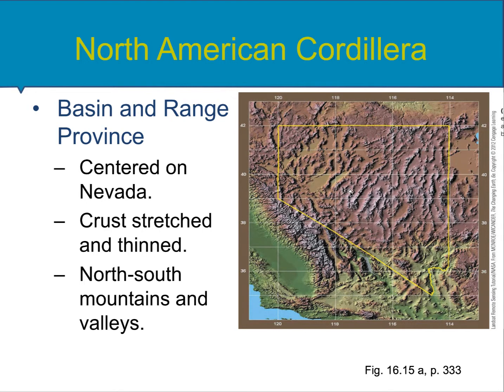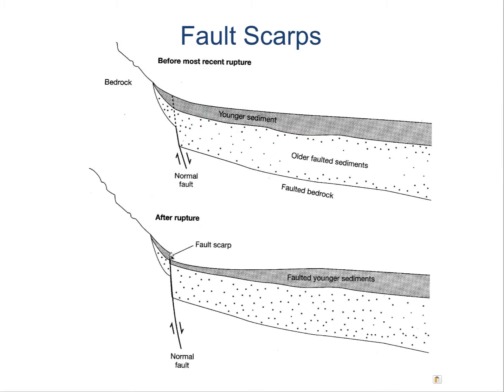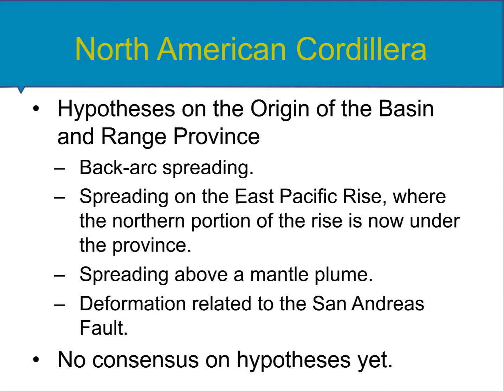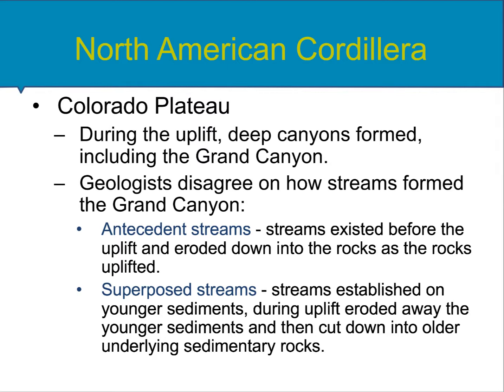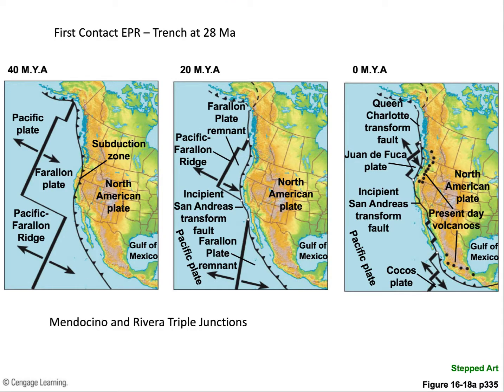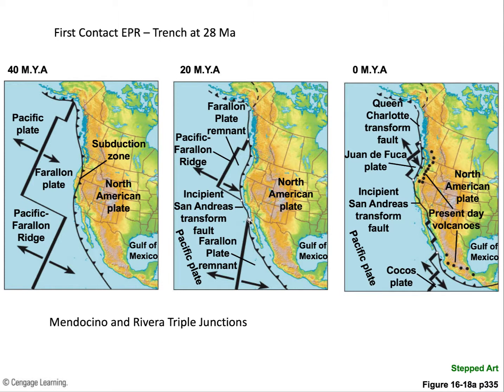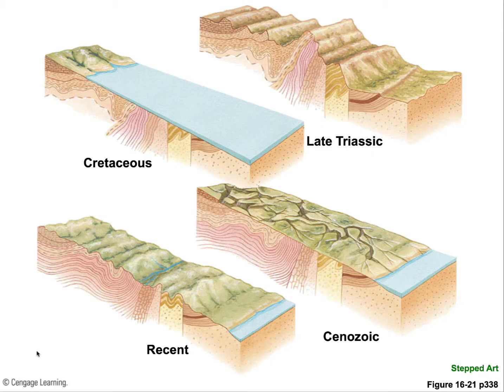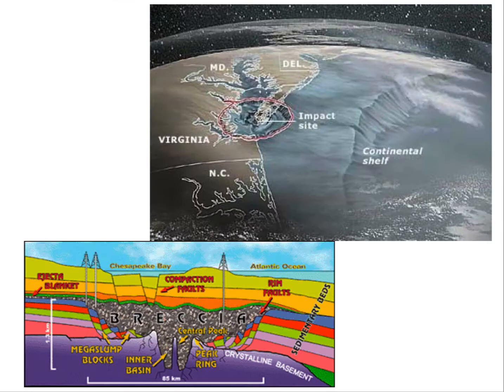Ch16 Paleogene - Neogene part 03